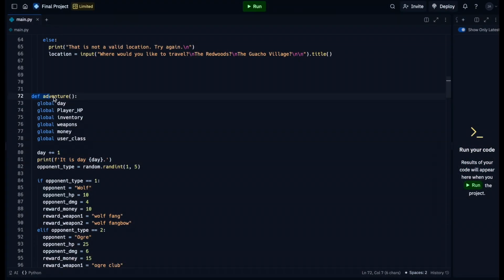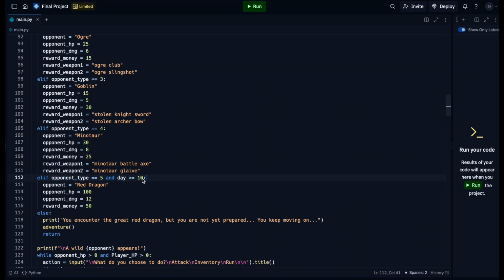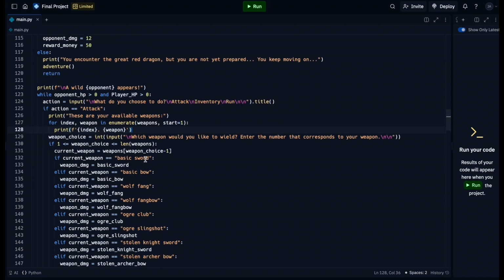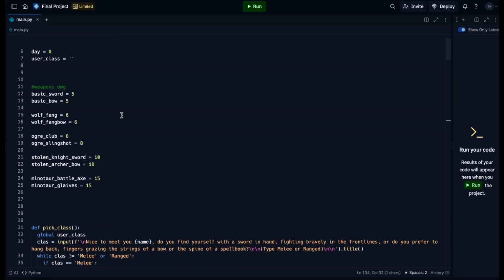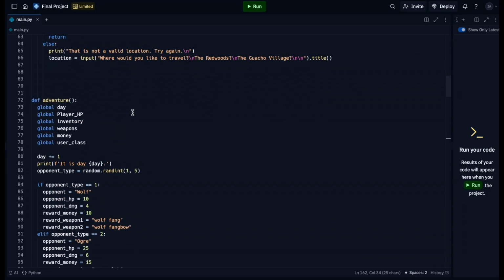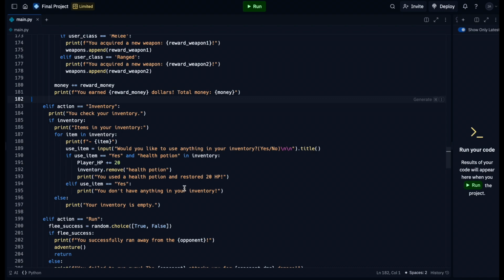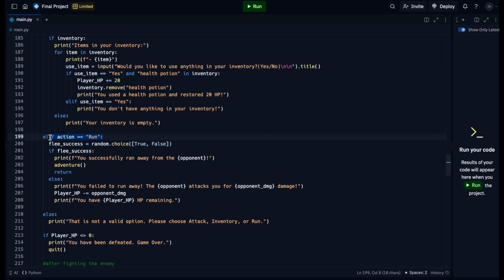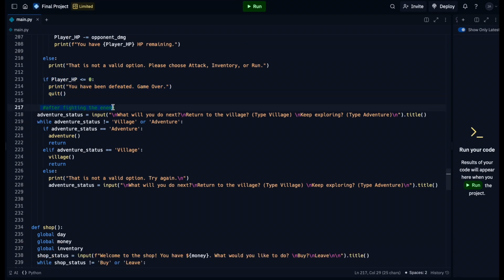Final project CS8 Matthew Kim